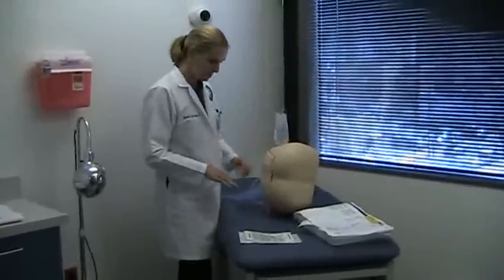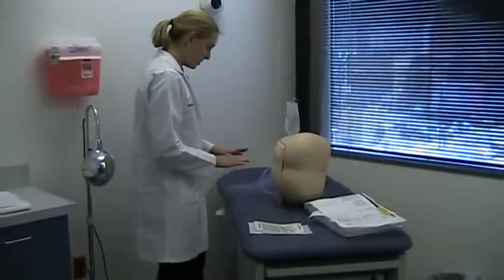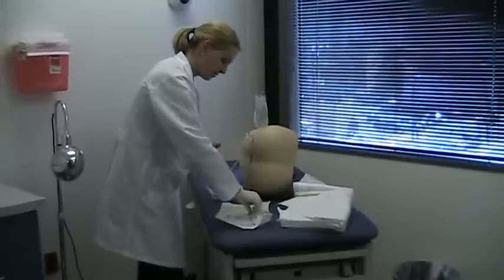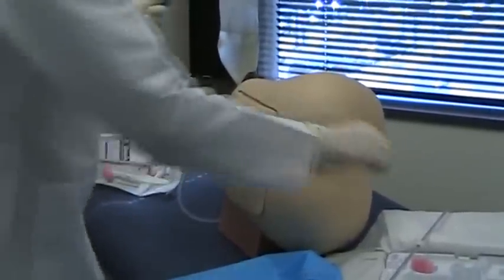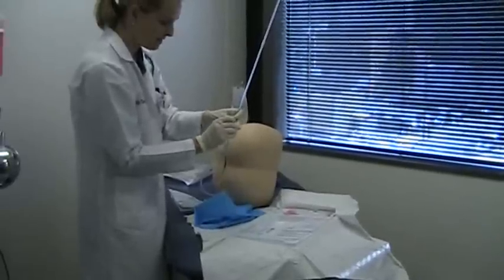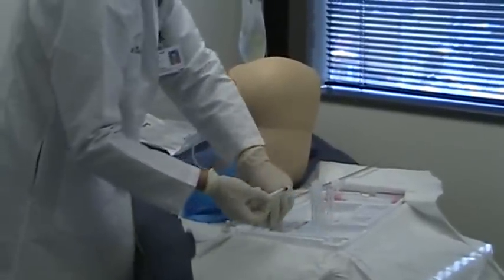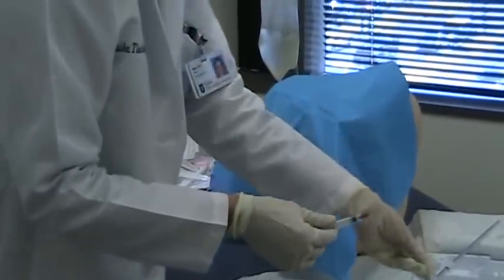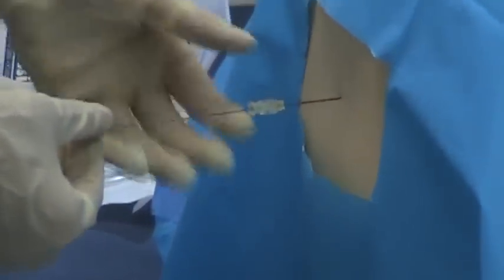Lumbar Puncture Procedural Video [Tulane Medicine]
Procedural video for Lumbar Puncture for Tulane Neurology Clerkship.
IM Resident Curriculum: Procedures 2
Copyright - Tulane Center for Advanced Medical Simulation & Team Training.